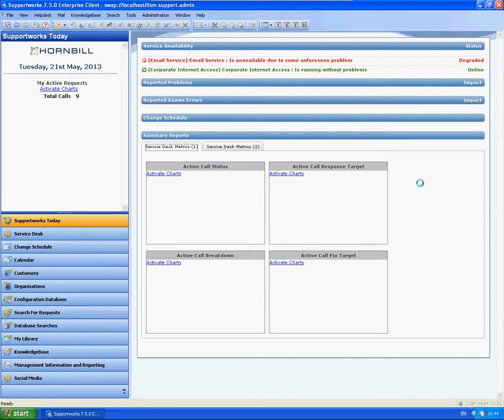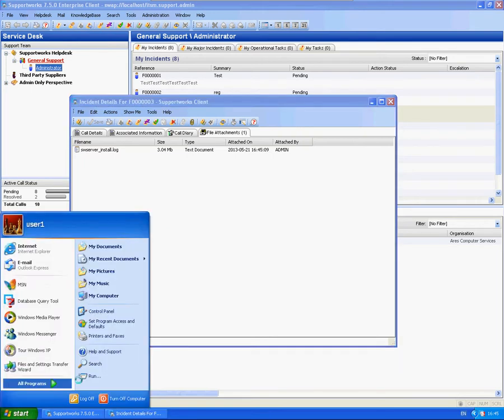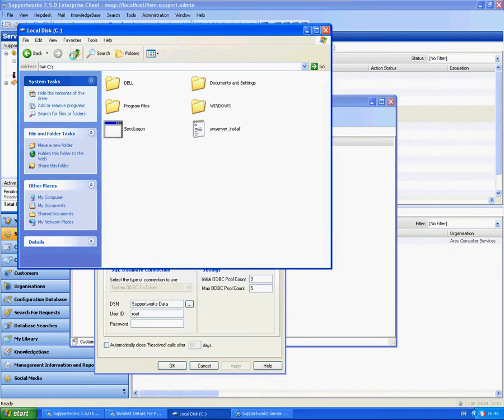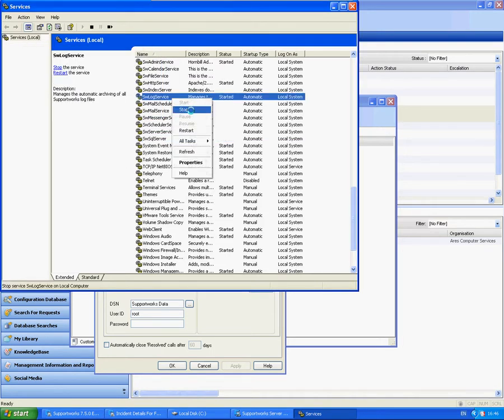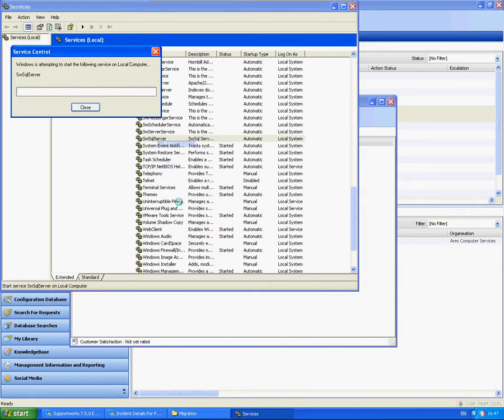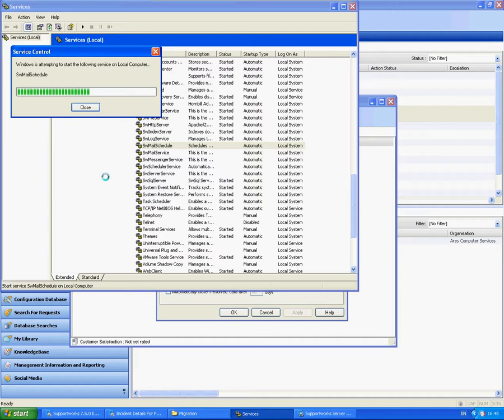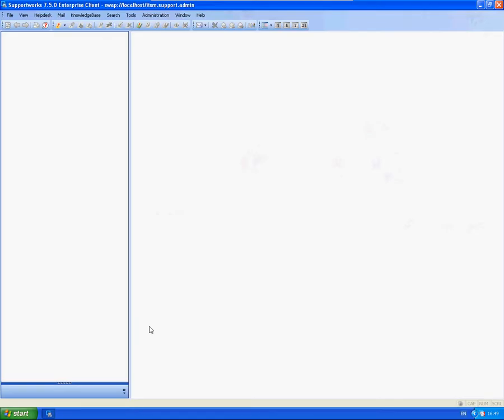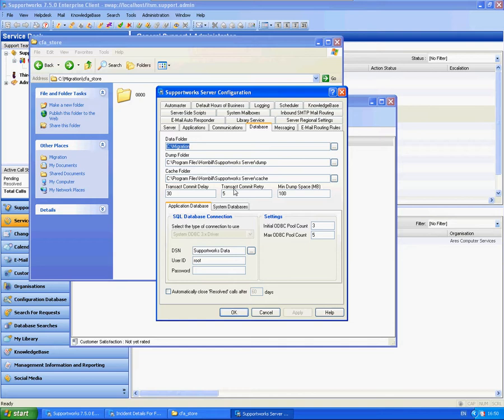Windows Client: How to change the default attachment location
This is a short video by James from Hornbill Technical Support explaining how to change the default location for your mailbox and call attachments.  Benefits of this include being able to save space on your mail supportworks drive.